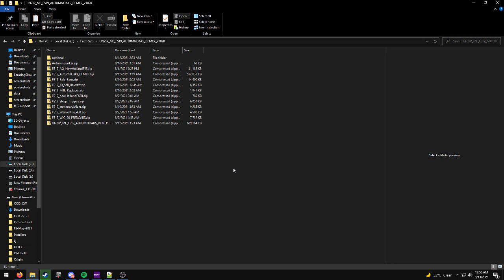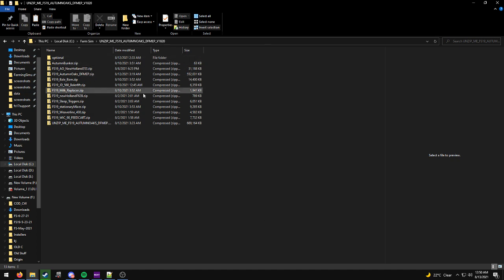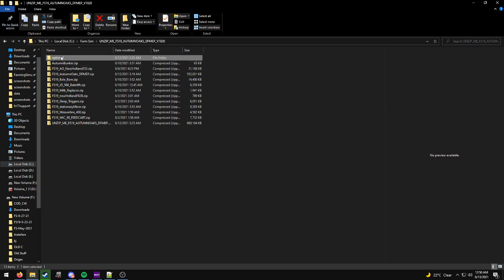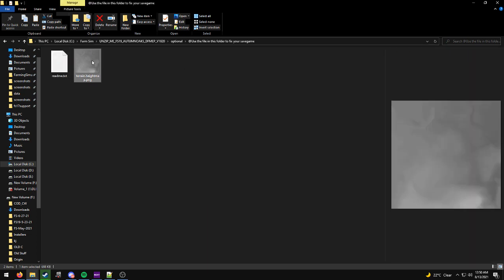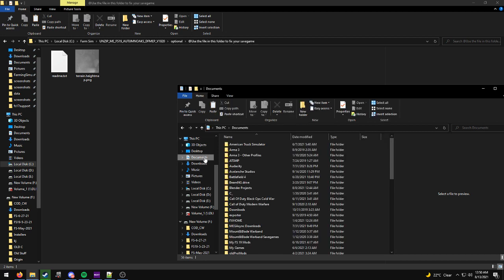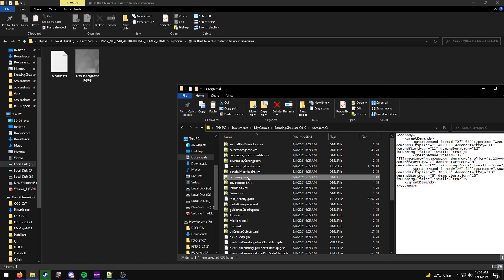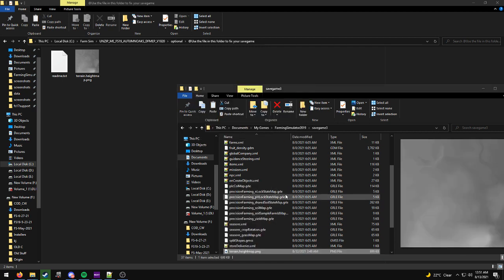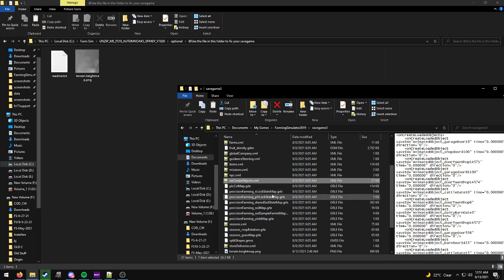Autumn Oaks: DFMEP V1.0.2.0 savegame update tutorial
Hey guys, some of you asked how to update your savegame to Autumn Oaks: DFMEP Version 1.0.2.0, so I made a quick tutorial.